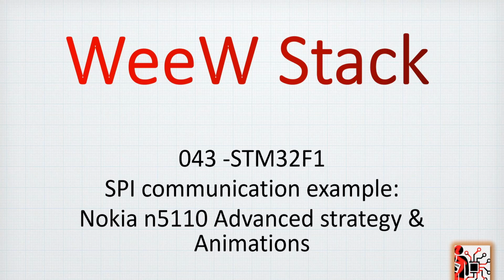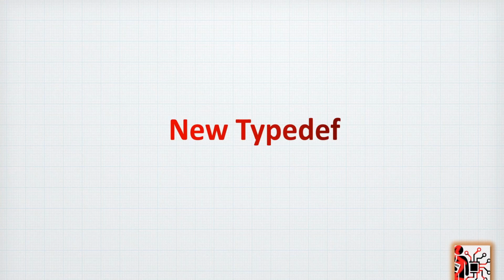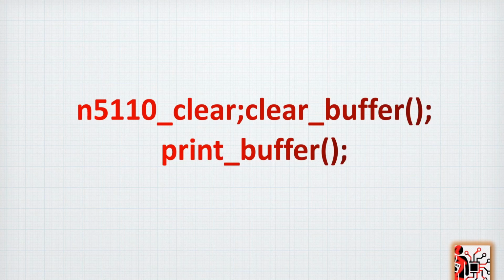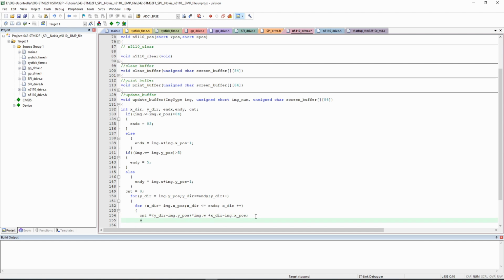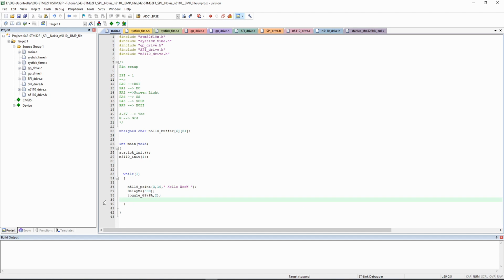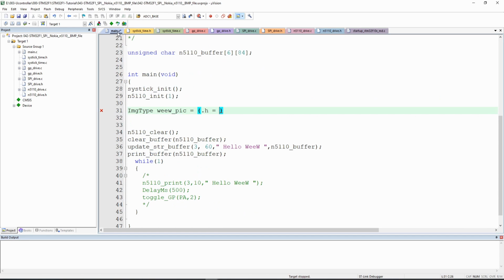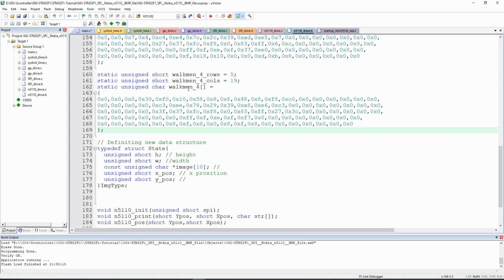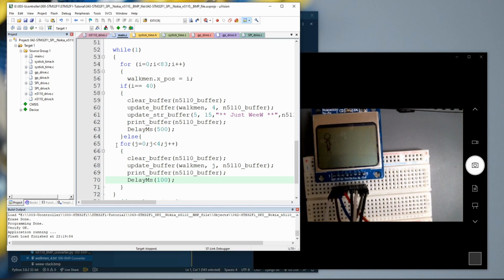043 - STM32F1 SPI advanced strategy with Nokia n5110 screen to show strings, graphics , animations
This video has the following topic:

Set up the Nokia 5110 screen with STM32F1 using SPI  advanced strategy for the communication manage the how to show strings, graphics and animations

This  tutorial is divided to 6 steps and the topic will be as bellow:

1- Advanced strategy

2-  New Typedef

3- n5110_clear;clear_buffer();print_buffer();

4- update_buffer();update_str_buffer()

5- Image upload & test (using Python)

6- Animation test